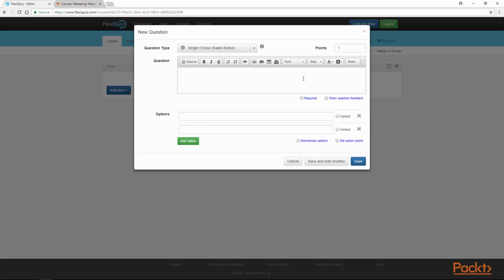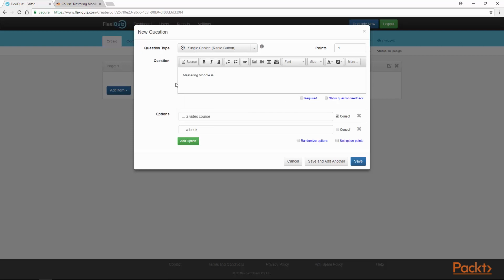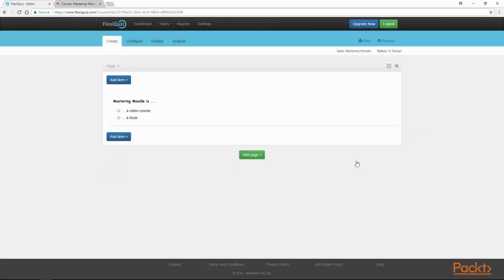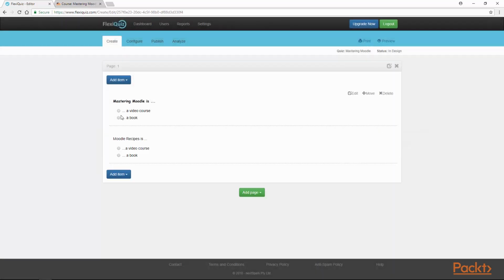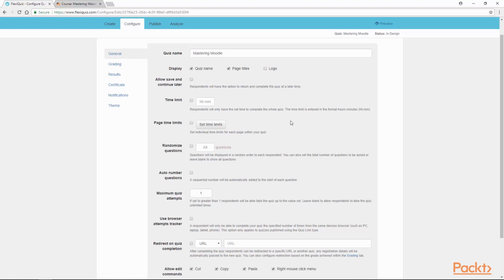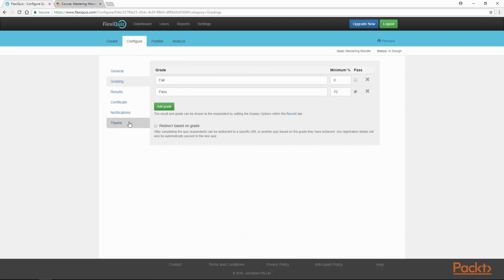Mastering Moodle : Creating an Online Test | packtpub.com